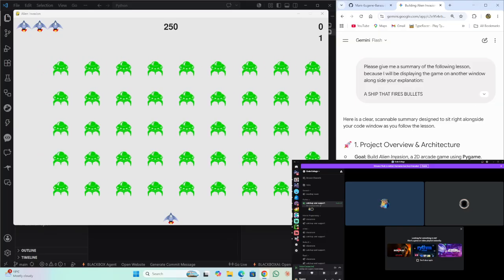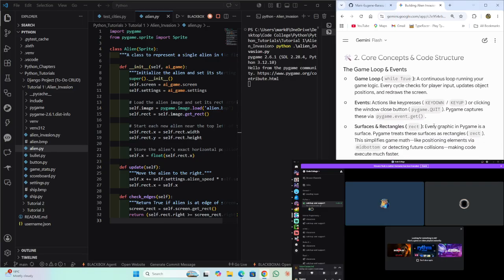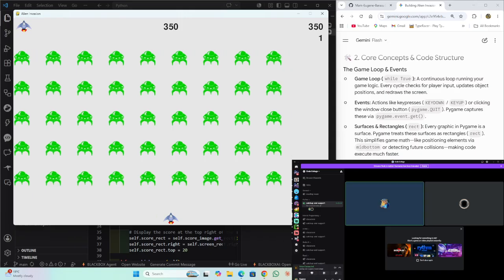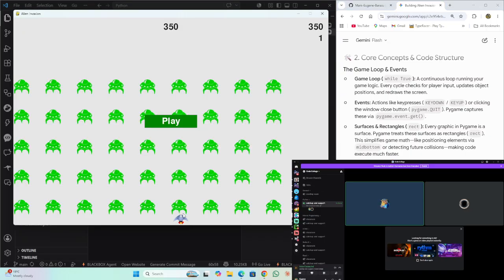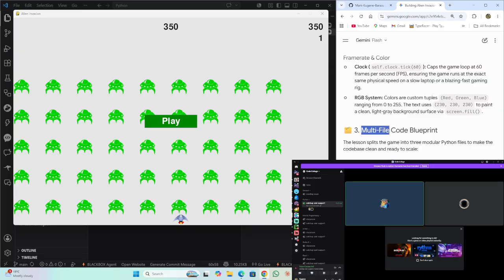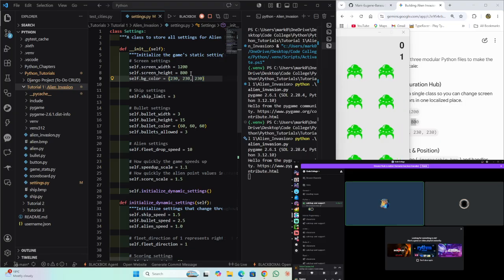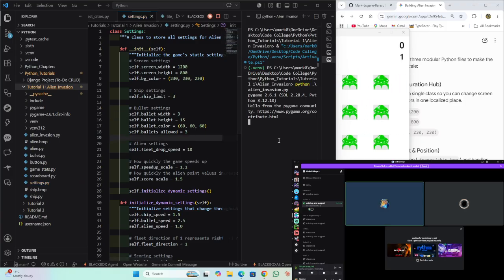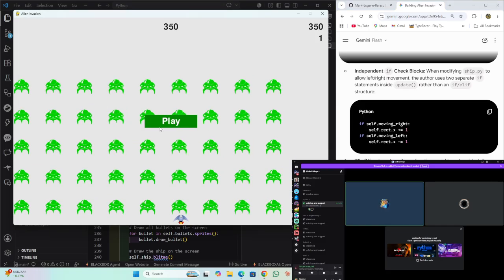Python - Game [Ship that fire Bullets] (Chap. 12)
Let’s build a game called Alien Invasion!
We’ll use Pygame, a collection of fun, pow
erful Python modules that manage graphics,
animation, and even sound, making it easier
for you to build sophisticated games. With Pygame
handling tasks like drawing images to the screen, you
can focus on the higher-level logic of game dynamics.